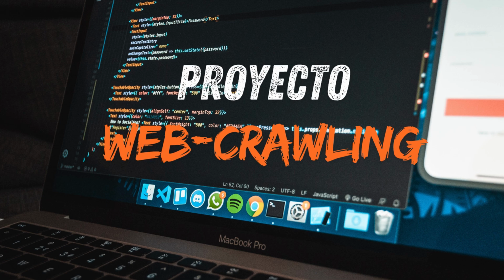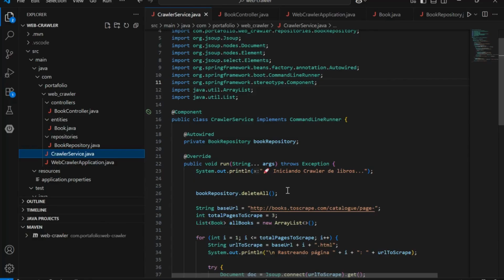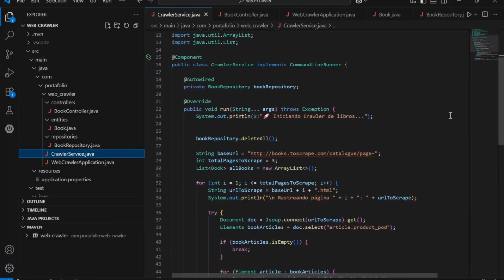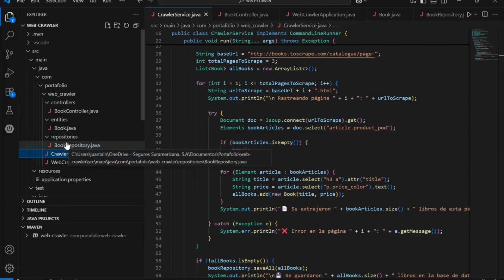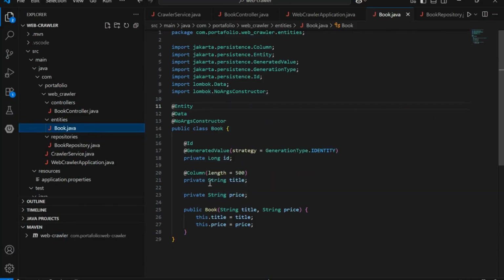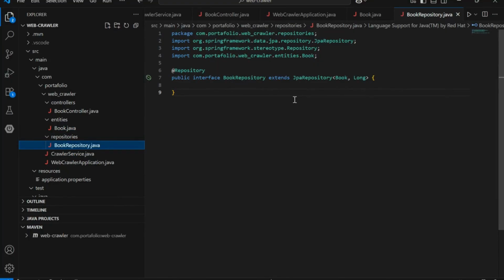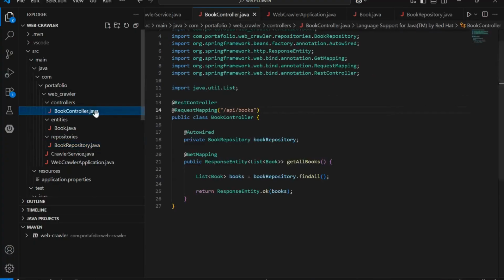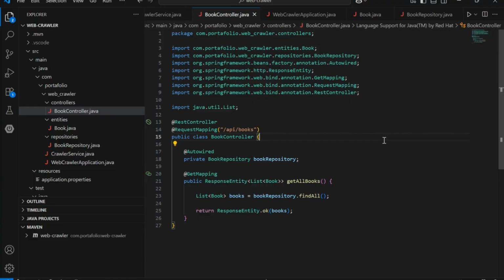Web crawler ingles